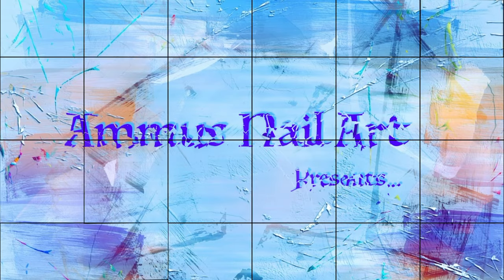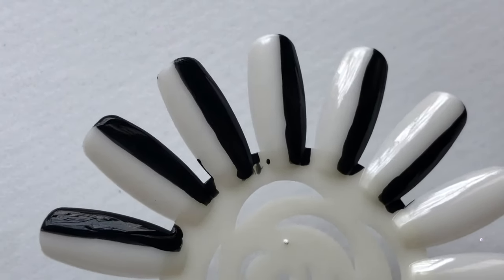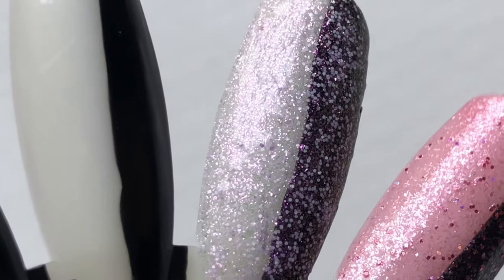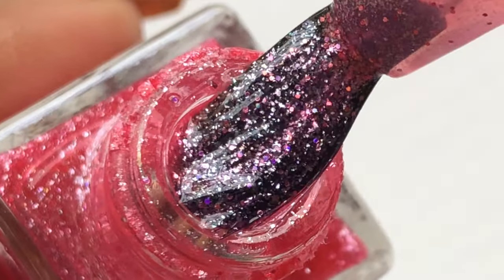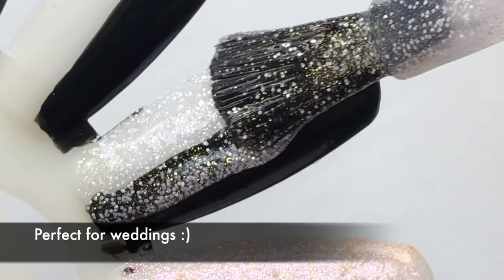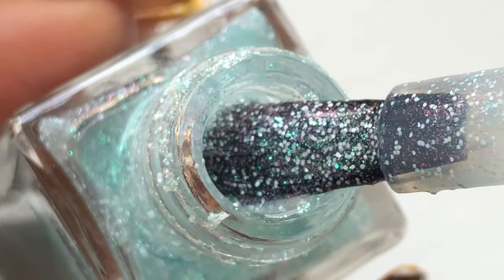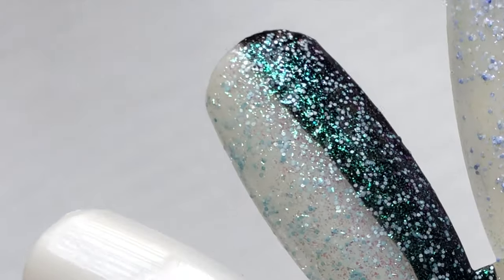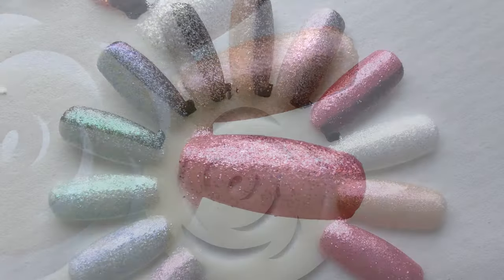FACES CANADA NAIL POLISHES REVIEW & SWATCH - 2019 REVIEWS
Hey Guys,
Today’s video is again a review video and I hope you guys enjoy this video. I had so much fun in swatching them and if you have any questions, drop me a message in the comment section :)
Now enjoy the video

You can either go to a facescanada retail shop and buy it or you can check it out on Flipcart or amazon :)
No special links :)

Heading West - YT Library

💠 ammusnailart@gmail.